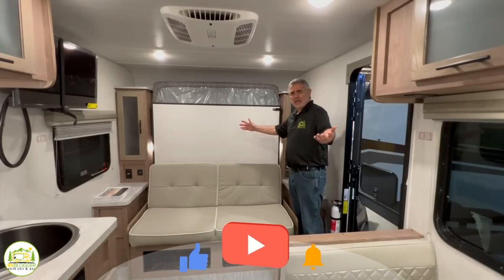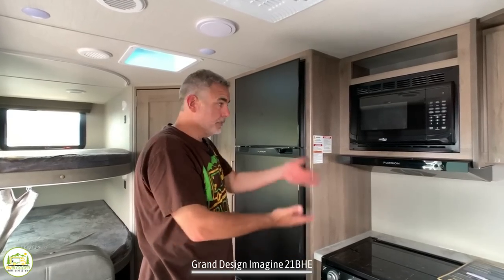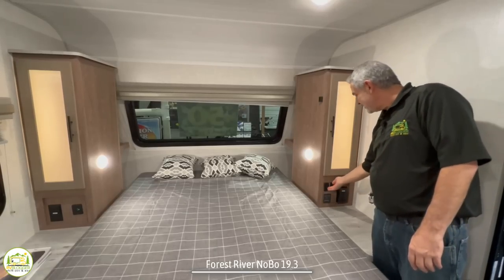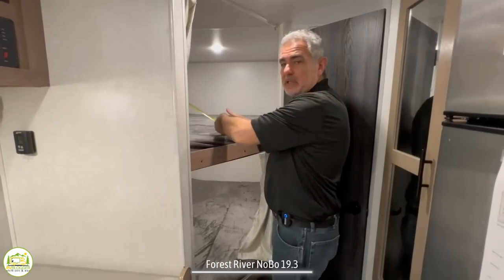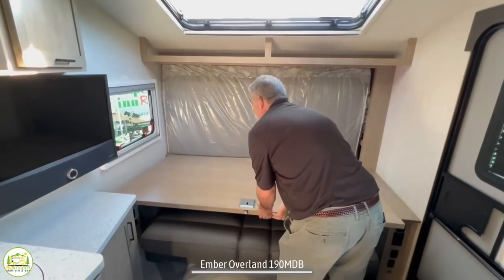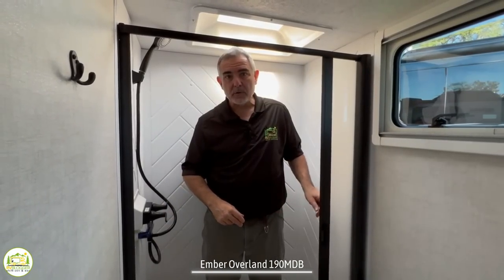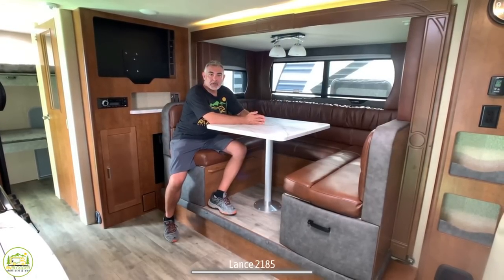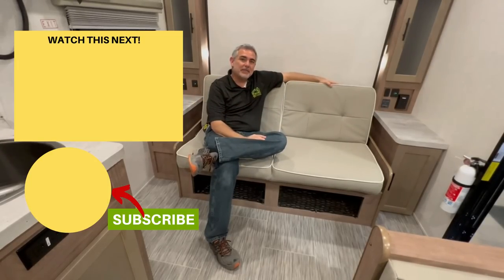4 Best Small Travel Trailers with Murphy Beds: All 25 Feet or Less!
✅ We have teamed up with GoRollick to help our viewers find great RVs and trailers at the lowest prices!

In this YouTube video, we tour and review the 4 Best Small Travel Trailers with Murphy Beds. These small camping trailers all have floor plans with maximum space because they have multifunctional Murphy Beds.

All of these small camper trailers also have bathrooms with showers and they are perfect for couples, families, and beginners. And you can even use them for full time RV living.

The 4 Best Small Travel Trailers with Murphy Beds we tour in this video are:
0:00 Intro
0:13 Grand Design Imagine 21BHE
7:15 Forest River NoBo 19.3
16:00 Ember Overland 190MDB
23:44 Lance 2185

Are you in the market for a new or used small Class C RV?
If you are in the market for a new or used RV or Trailer click the link below - you won't be disappointed!